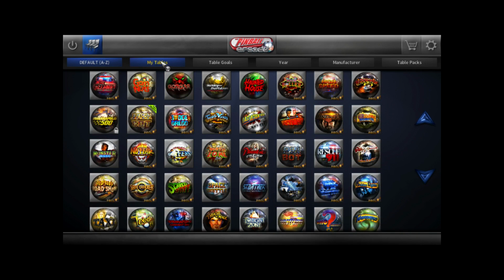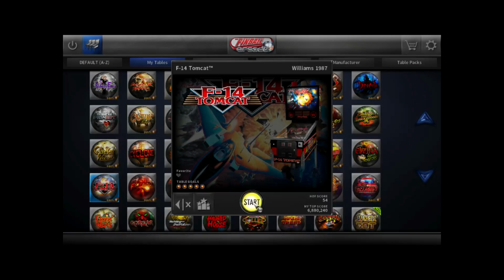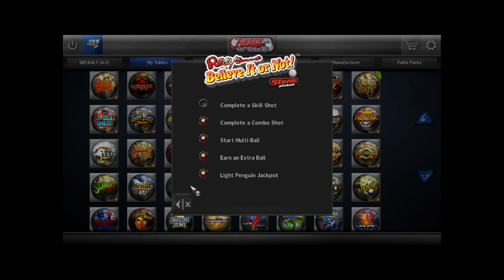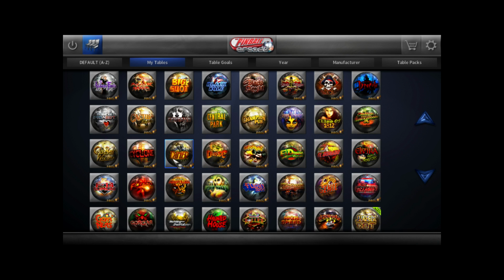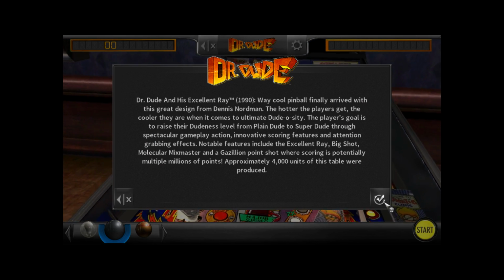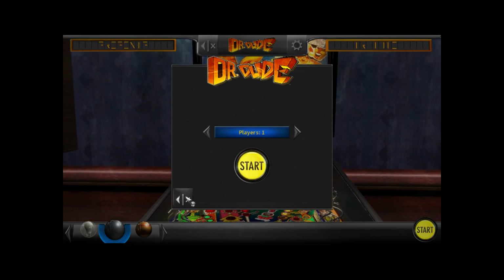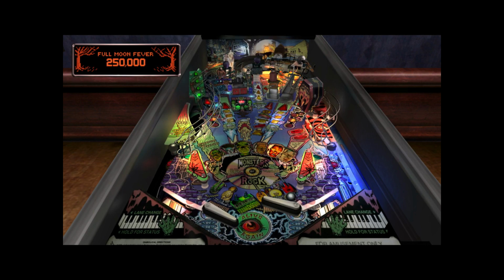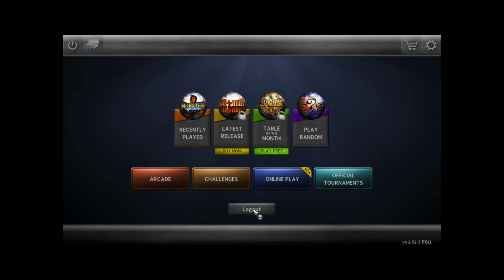Let's Examine Basic UI Design with The Pinball Arcade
I've been wanting to do a video on poor UI design for awhile now, and I found my example. The Pinball Arcade has gone through a UI revision that I'm not happy with. In this video, I broke down some of the common mistakes that are here and what designers can learn from when building their own UIs.

for posts and podcasts on all things Game Industry related.